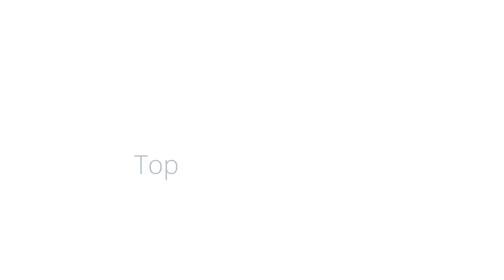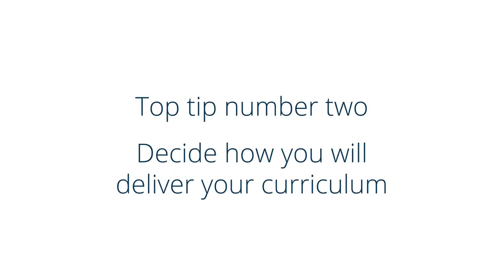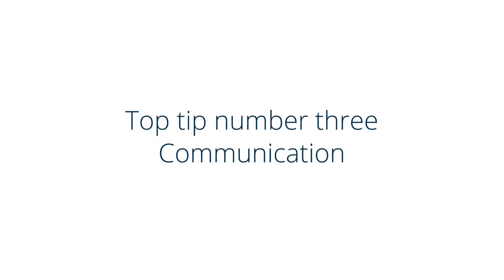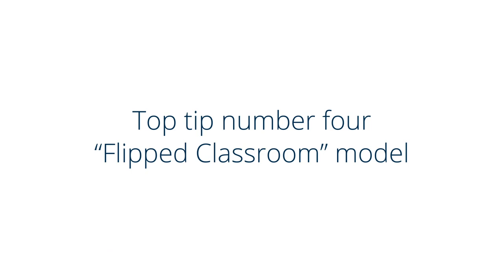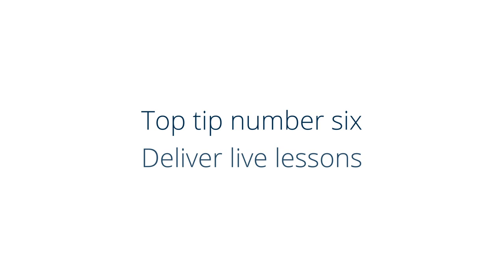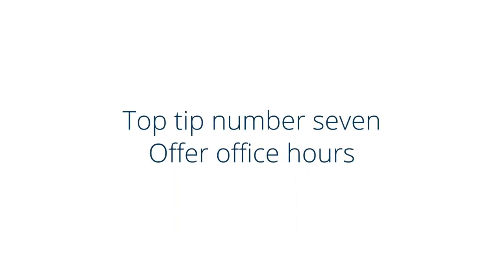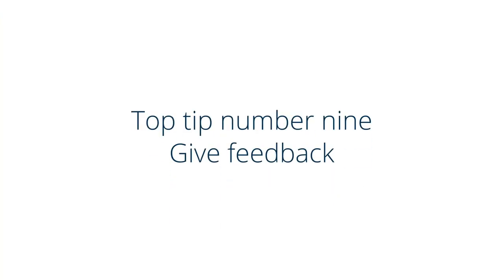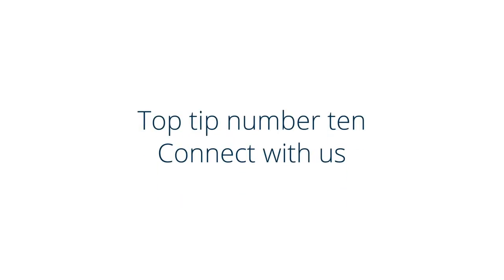Pearson's top tips for online delivery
In this video, Amy McJennett (Director of Digital and Assessment for UK Schools at Pearson) shares ten top tips for teaching remotely based on best practice and feedback from the community of schools we work with on a regular basis.

For more information and free Primary and Secondary school support, please